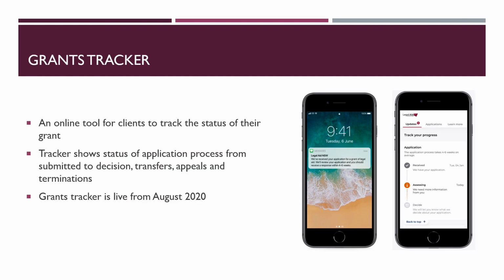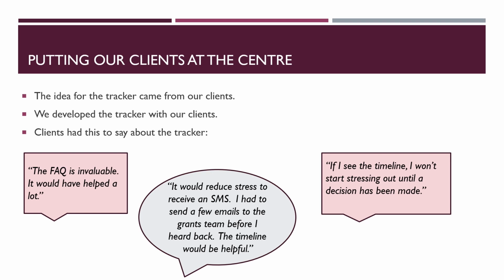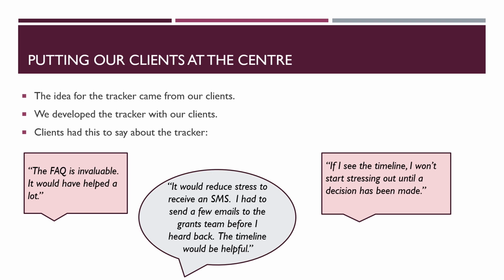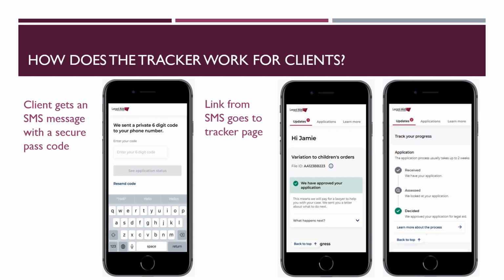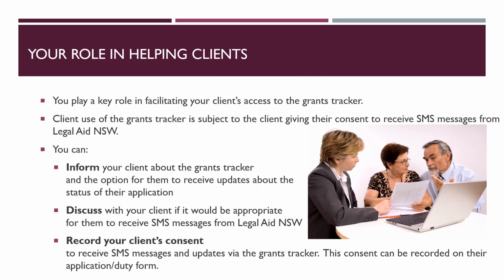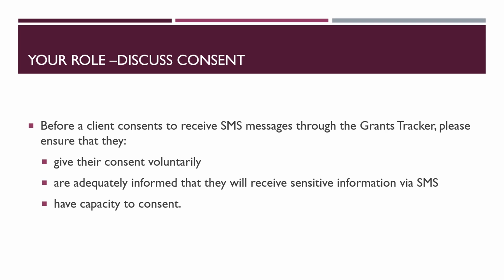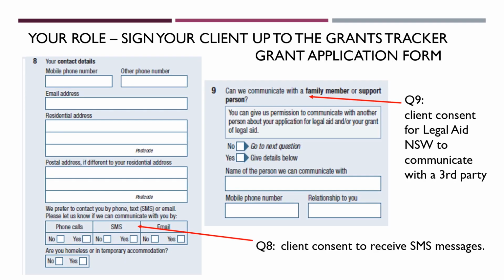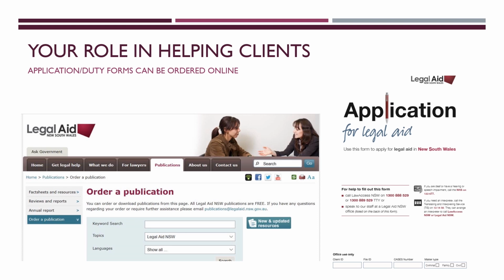New and improved Legal Aid NSW Grants Tracker 2020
The video explains the Legal Aid NSW Grants Tracker.

The online tracker, which was highly rated by clients following a pilot in 2019, has been scaled up to include some great new features and is now more widely available.

Clients can now see all stages of their grant applications – from the time an application is first made to subsequent determinations including, transfers, appeals and terminations. Where clients have multiple applications, they can see the status of all applications in one place.

Where a client is unable to access the Grants Tracker, for example because they are in prison, they can nominate a person to receive updates on their behalf.